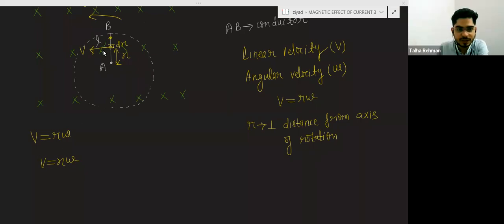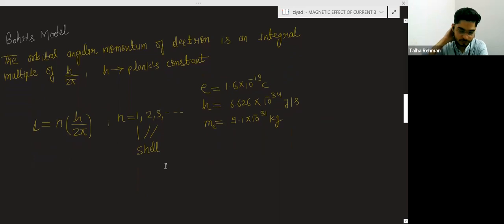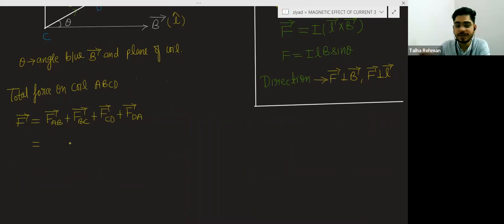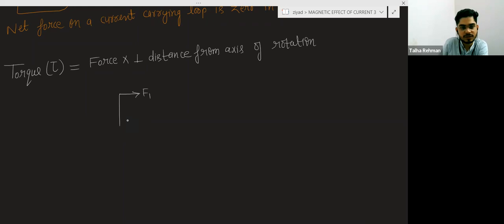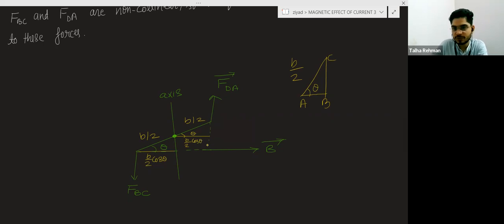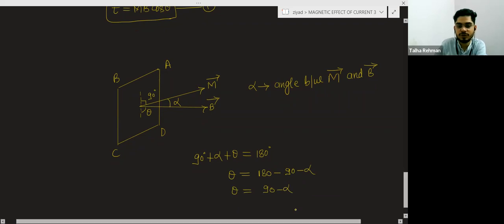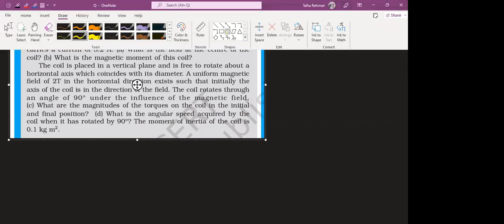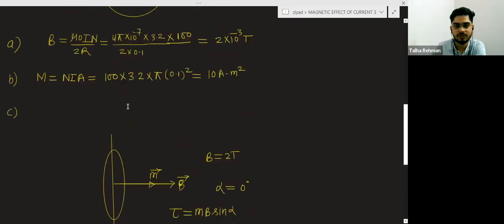Learnivio | Moving Charges and Magnetism | Lect 19 | Ziyad | 15-10-2022